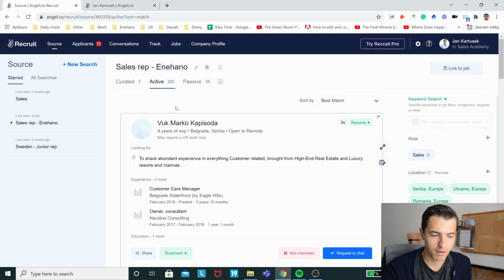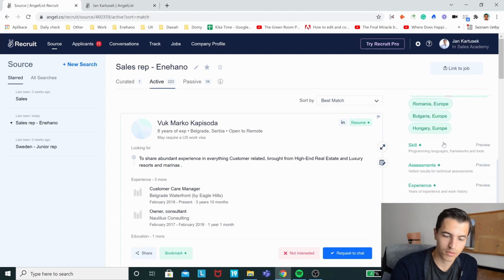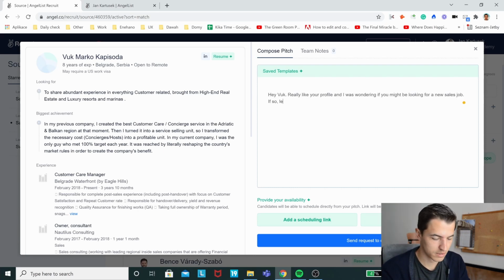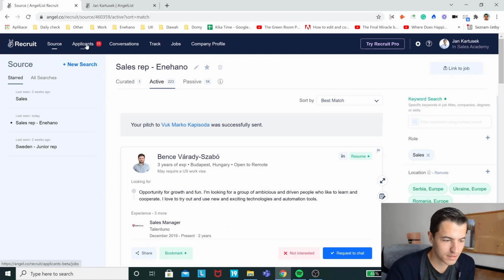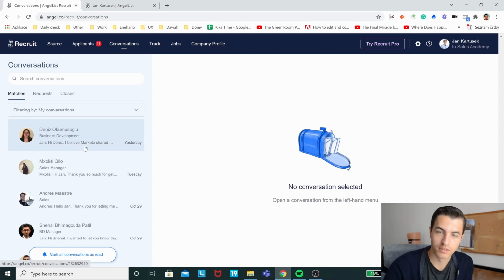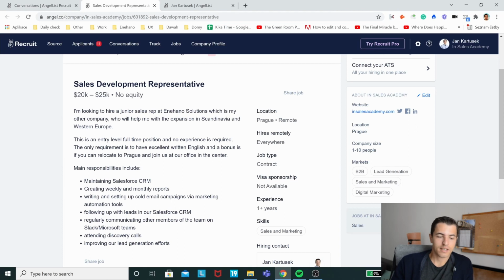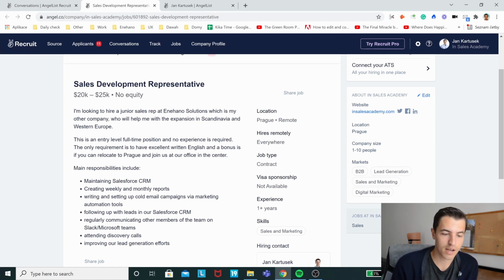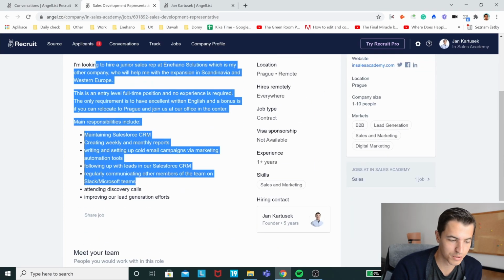How to hire skilled and cheap B2B sales reps on AngelList for free